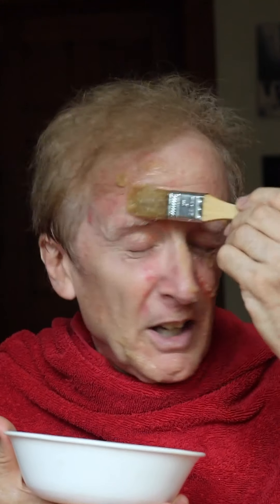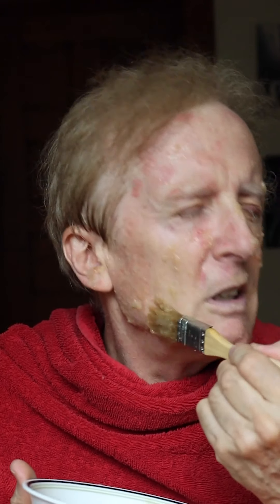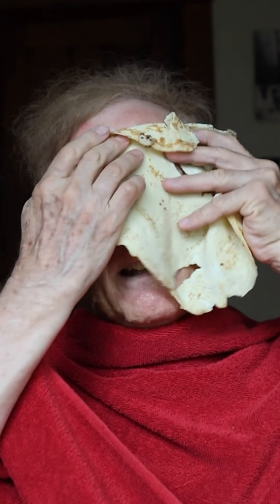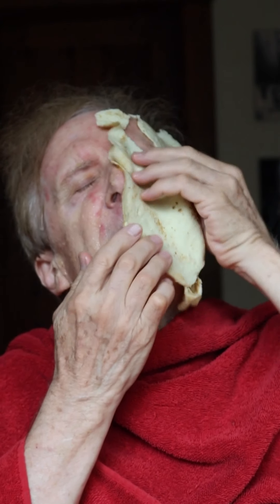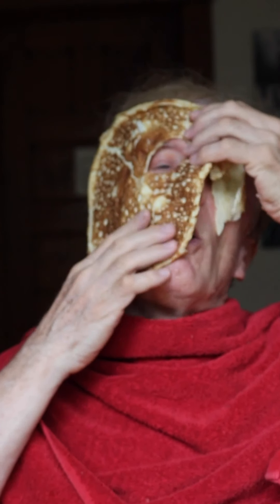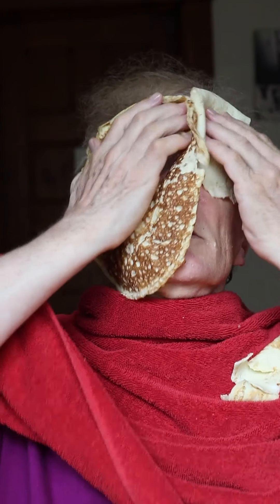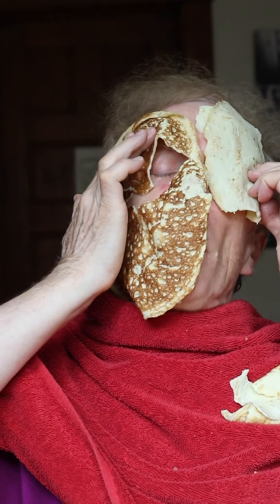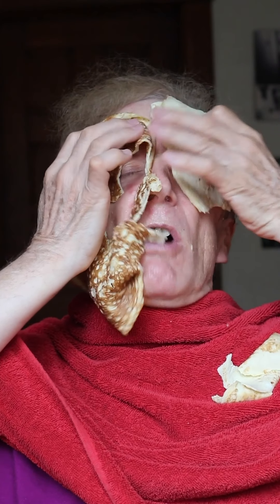Elzze’s Style and Beauty for the Middle-Age Man 1: Skincare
A skincare regimen especially developed with the middle-age man in mind.